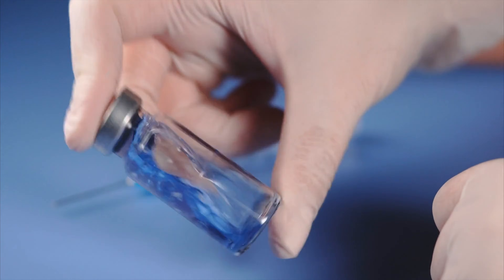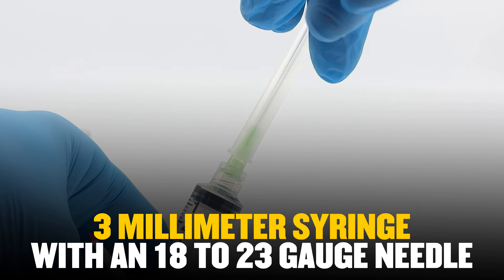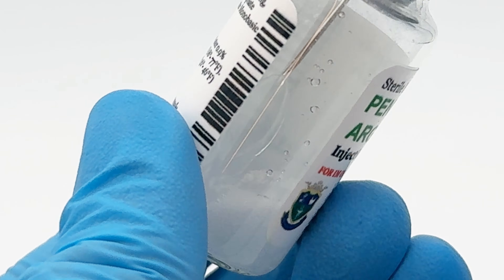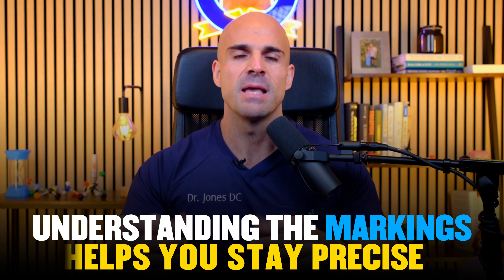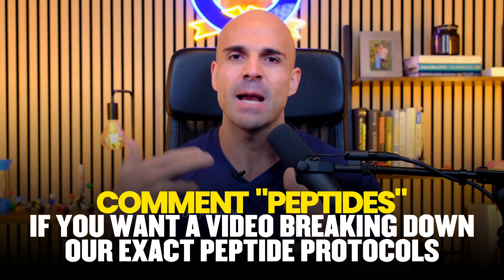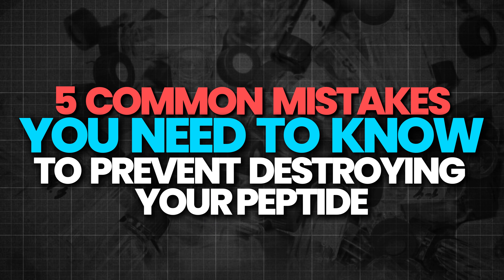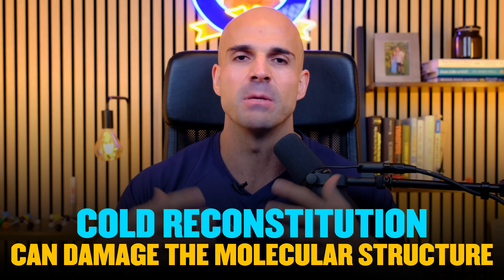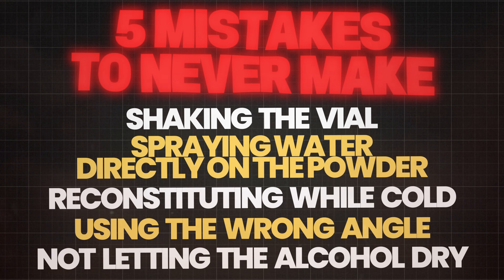Doctor Explains How To CORRECTLY Prepare And Inject Your Peptides (not what you think)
Stop wasting expensive peptides. I’ll walk you through the exact gear, reconstitution technique, dose-drawing, and subcutaneous injection steps to keep peptides effective and painless. Learn proper angles, site rotation, fridge storage, light protection, and how to spot a vial gone bad. Plus, the 5 common mistakes that ruin results—and how to avoid them. Watch the full tutorial.

📍Chapters

0:00 - 0:44 Why Most People Destroy Their Peptides
0:44 - 2:17 What You Need Before Injecting
2:17 - 3:46 How to Draw an Accurate Dose
3:46 - 5:08 Choosing Your Injection Site
5:08 - 7:10 Injection Angle & Technique
7:10 - 8:34 Proper Storage Guidelines
8:34 - 10:49 Top 5 Mistakes to Avoid
10:49 - 12:09 Full Process Recap
12:09 - 13:05 Final Thoughts